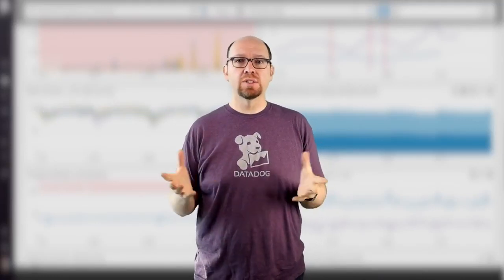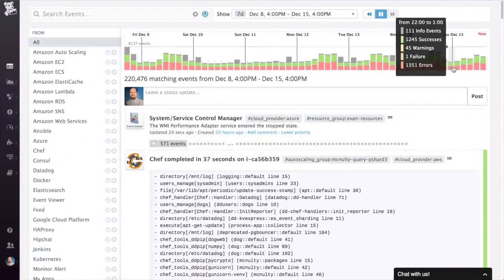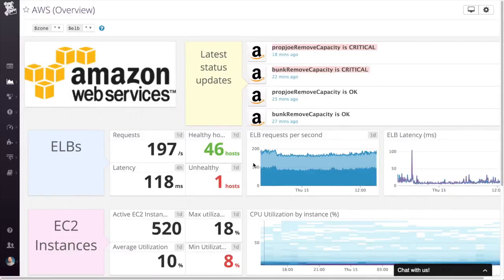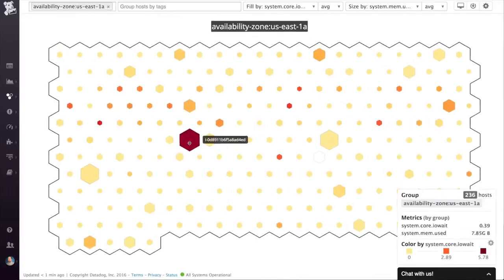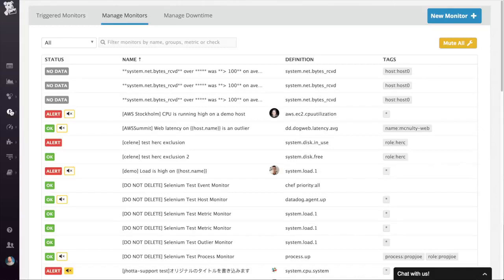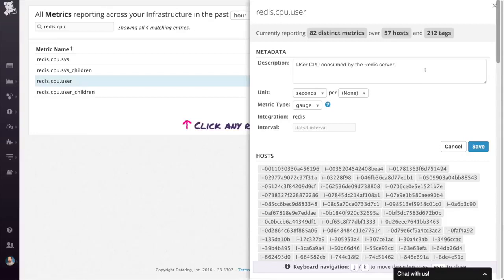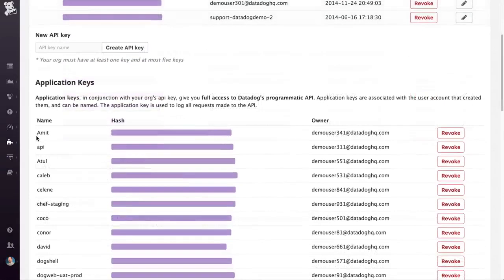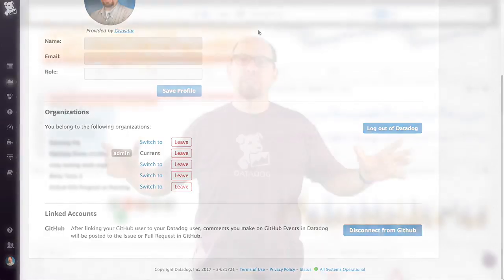datadog 101 - overview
Get started with Datadog with our Datadog 101 series. This first video will introduce you to the product and all of its features.